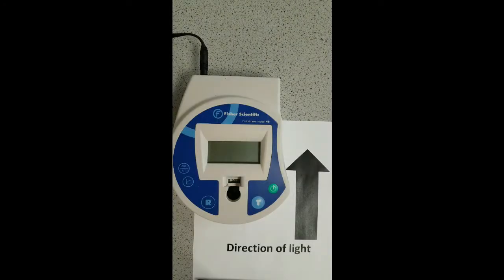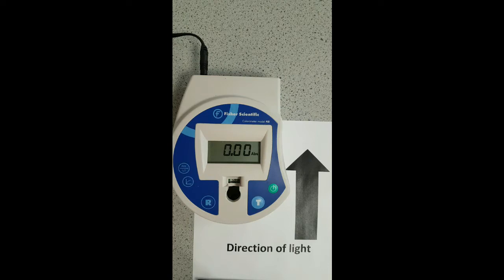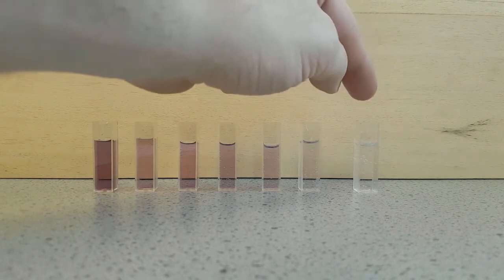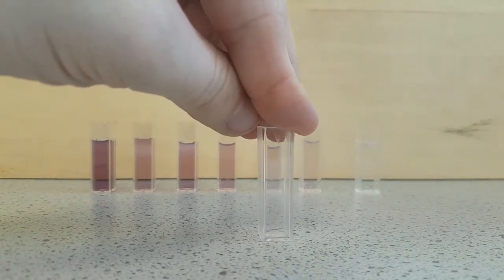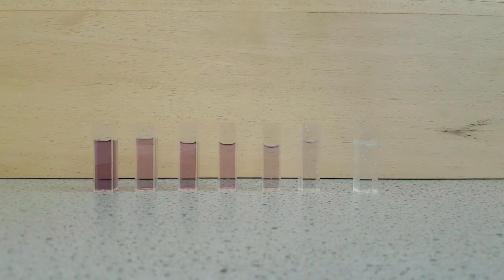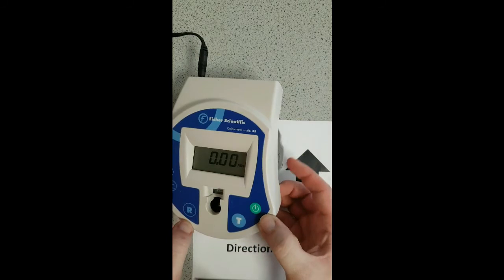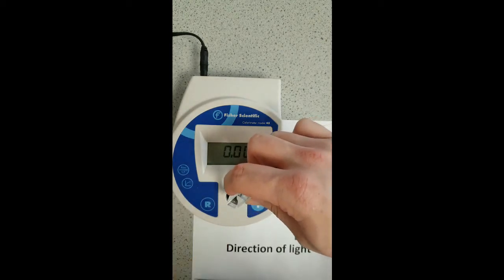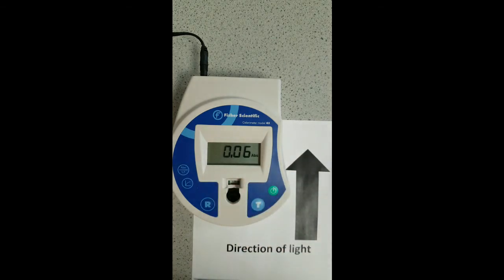How to use a colorimeter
Basics on how to use a colorimeter.